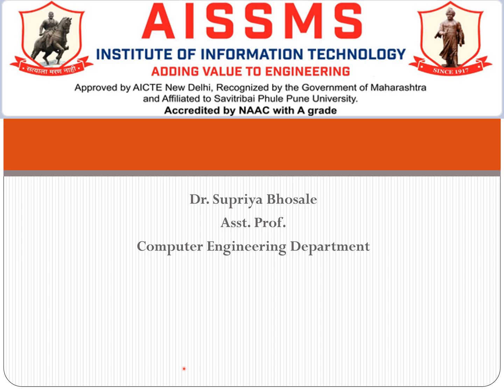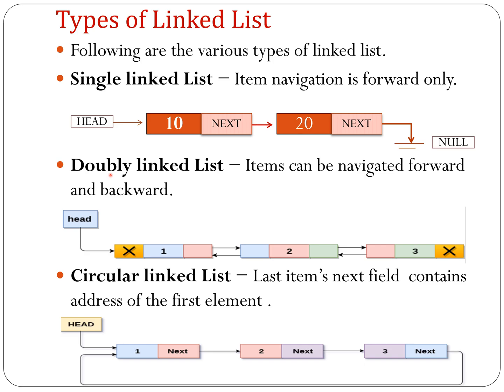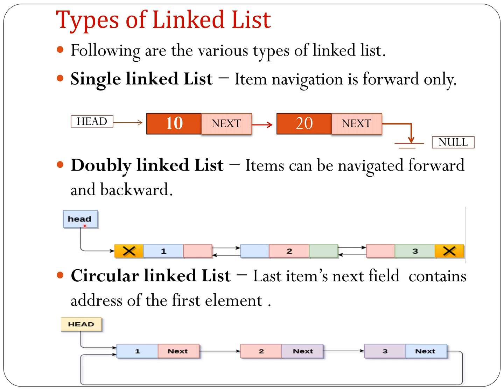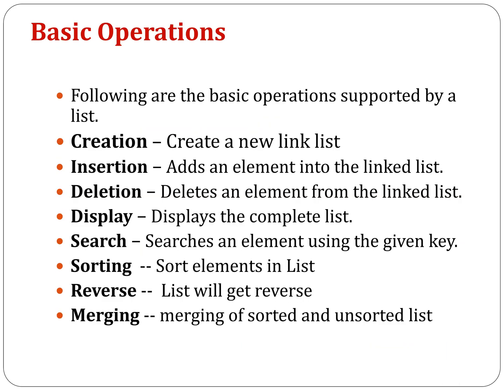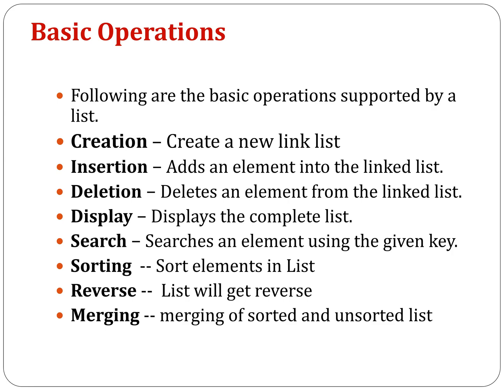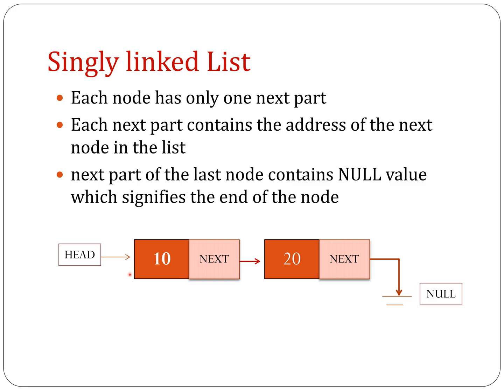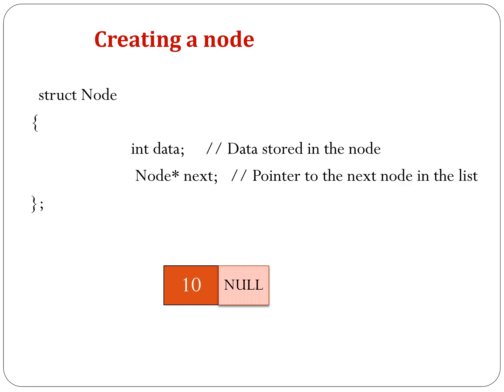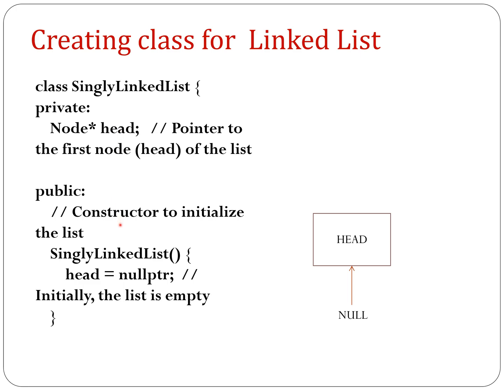Types of Linked List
1. Types of Linked List
2. Basic Operation of Linked List
3. Singly Linked List